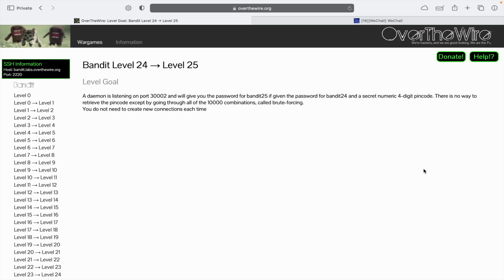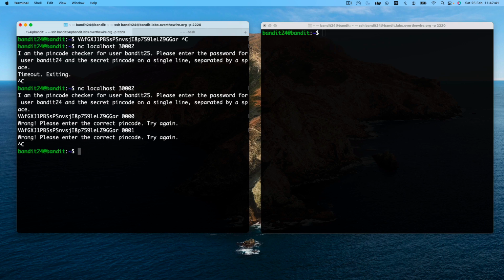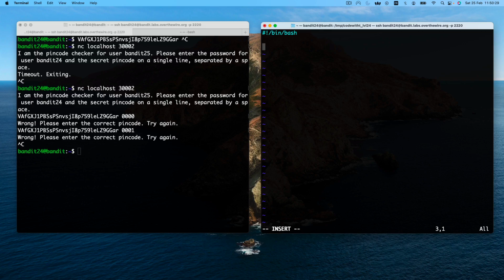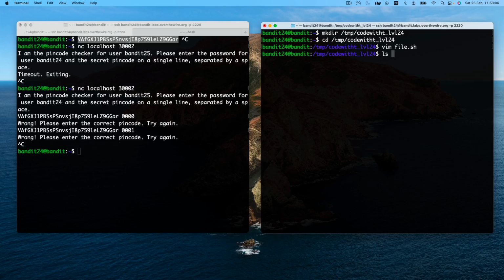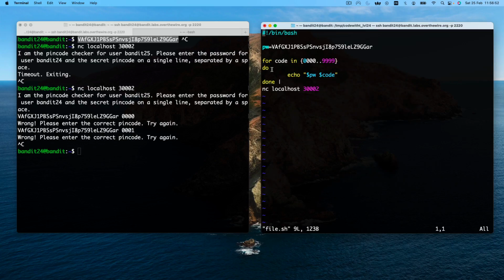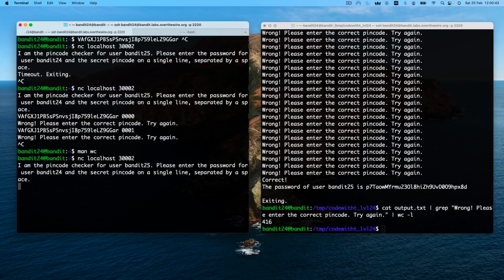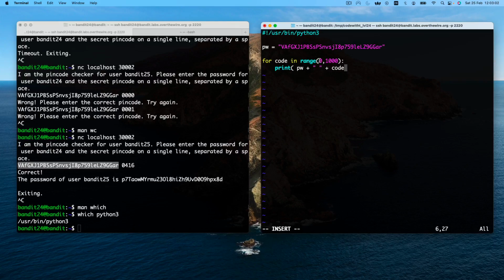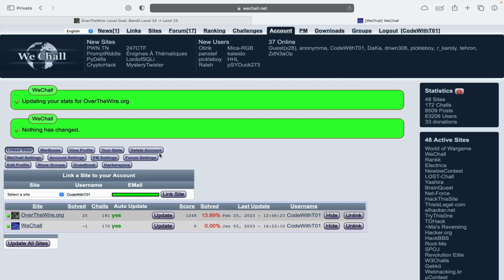OverTheWire - Bandit - Level 24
How to Solve Over The Wire Bandit Series Level 24. Both by using a shell script and a python script. Includes how to find the correct pin-code.

00:00 Level 24 Introduction
00:41 Level 24 Solution
02:53 Shell vs Bash
03:27 Level 24 Solution continued
06:48 how to find the pin-code
09:06 Level 24 Solution with python
11:52 Sync Scoreboard

Coding | Coding for beginners | Ethical hacking | File Permissions | Shell vs Bash scripts | Script Interpreters | nc | chmod | grep -v | wc -l | ssh | OverTheWire Challenge | Bandit Series | Level 24